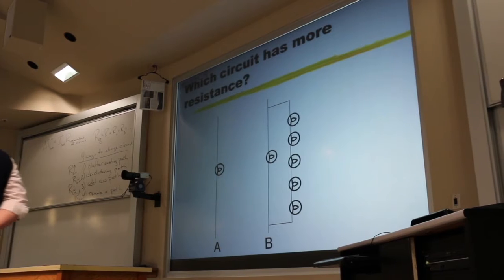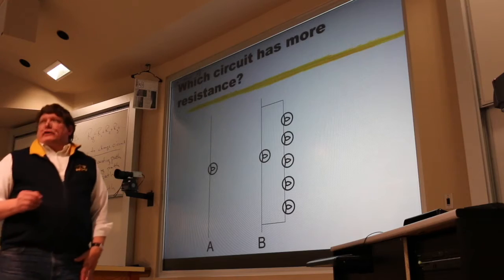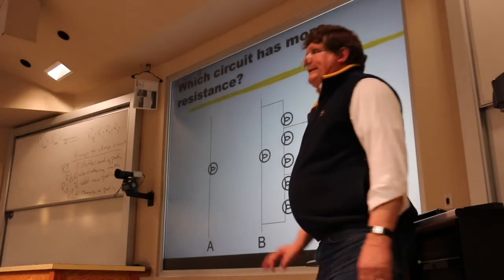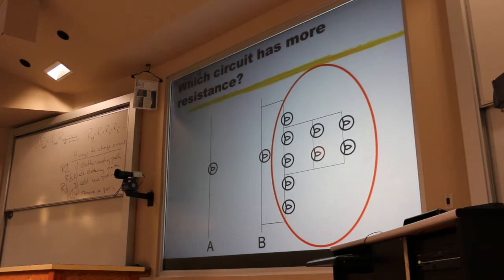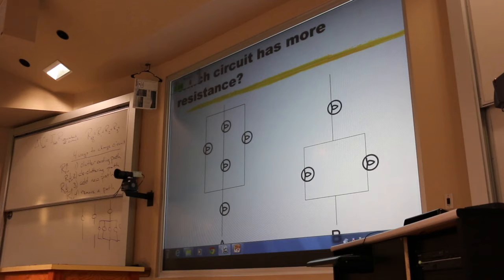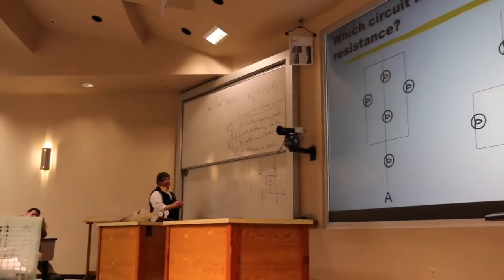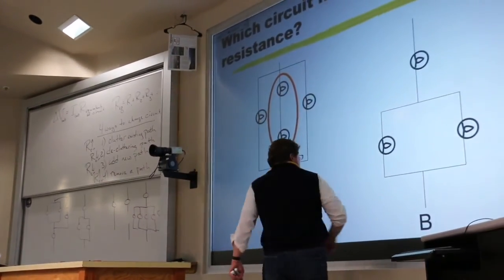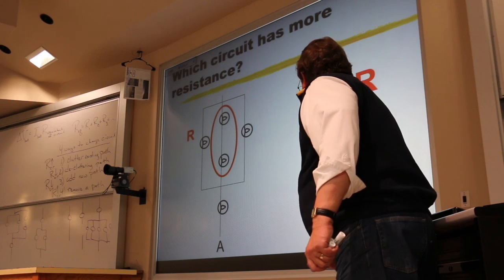Comparing Resistance Quick Concept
This is the most useful tool in your toolbox of understanding electric circuits.